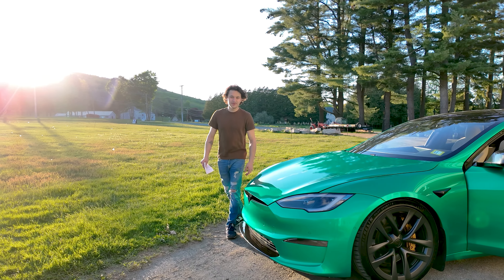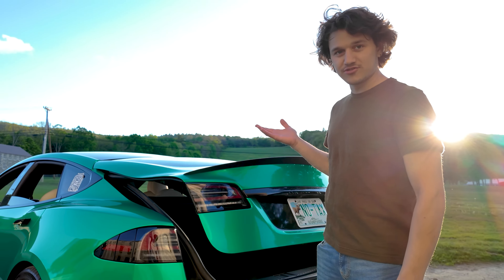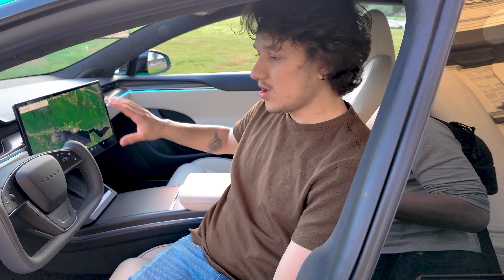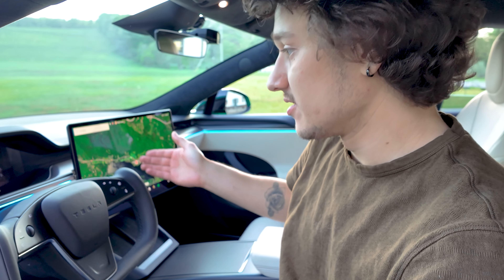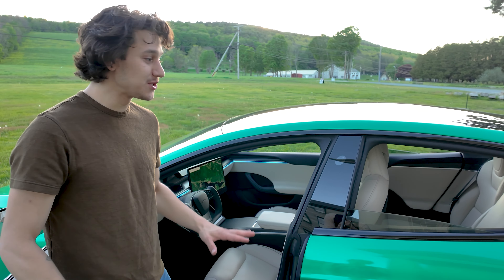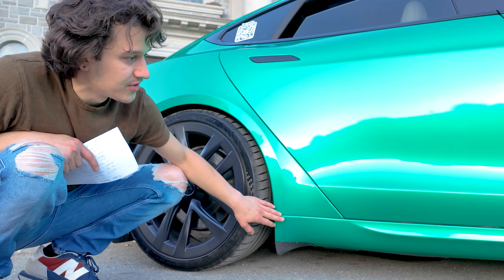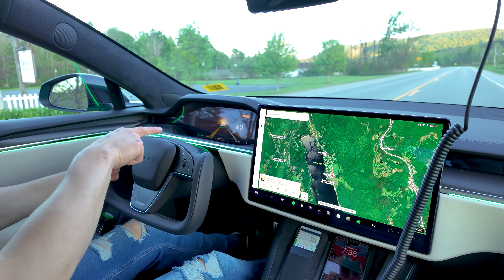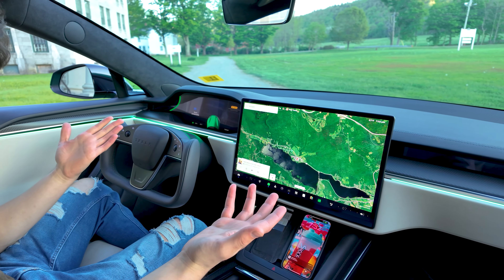Why I am selling my Tesla Model S Plaid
My Model S Plaid will go up for SALE on June 3rd

►► SETUP GEAR

Reid/Shock
Lebanon NH
03766